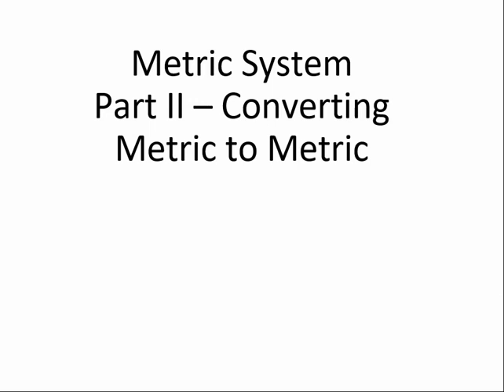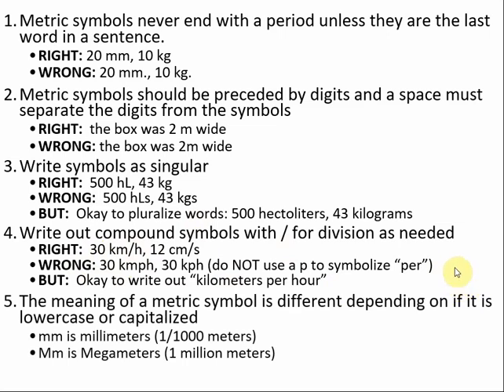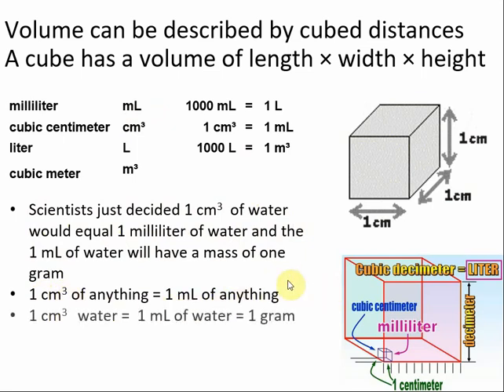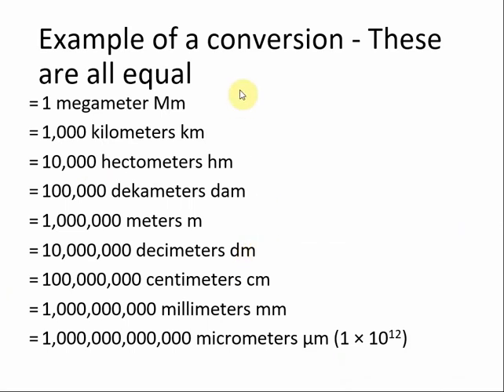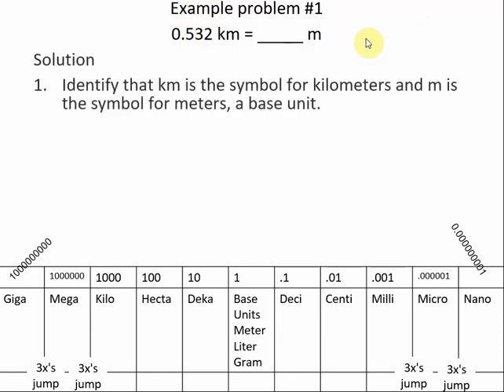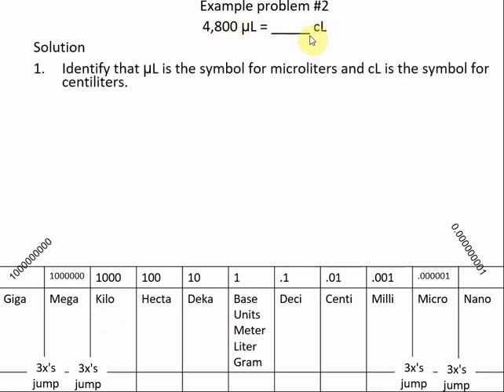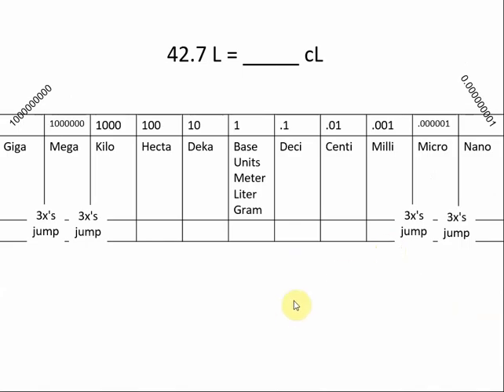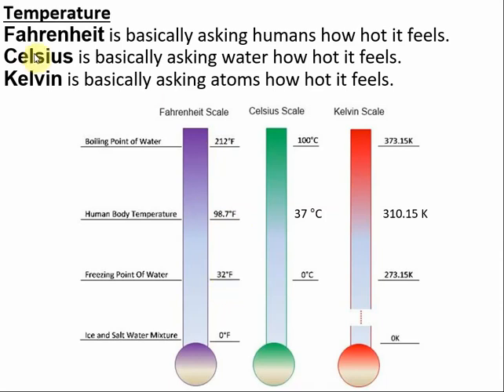Measurement - Converting Metric to Metric Units - Chessman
This video continues our study of the metric system. It also has a small portion on temperature.